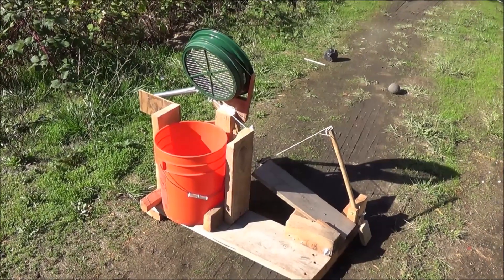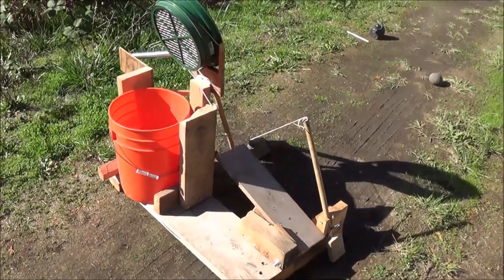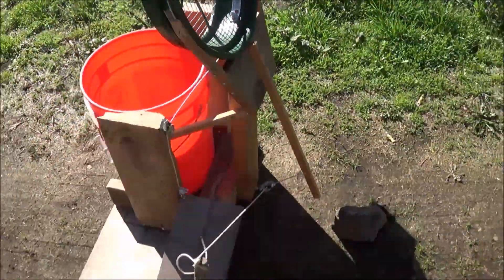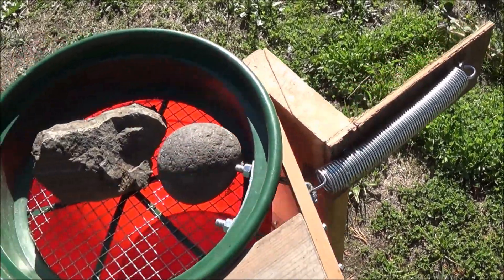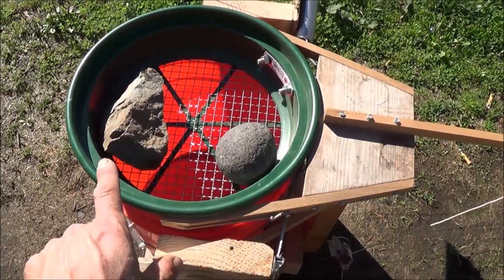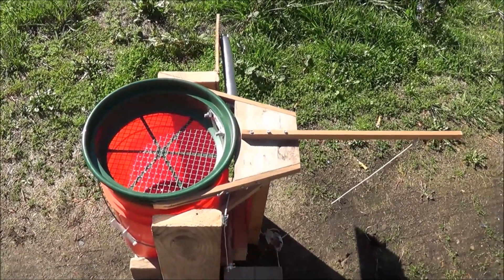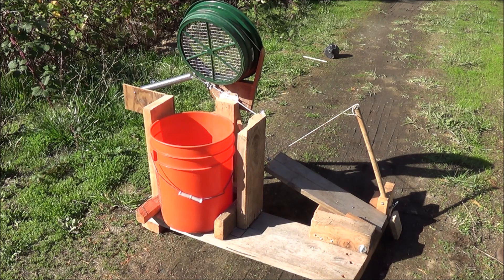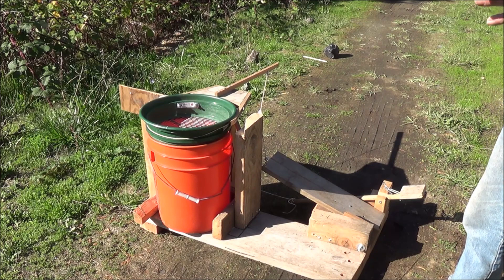Foot powered gold mining dirt classifier machine, built from wood!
This was my first prototype of a foot powered Gold Mining dirt classifier screen, called the "Classifier King". After years of gold mining and bending over a bucket hand  rotating a classifier screen, I figured out a awesome new way to classify material.